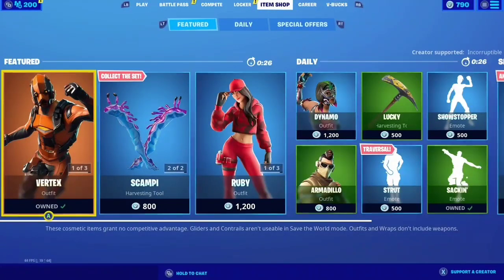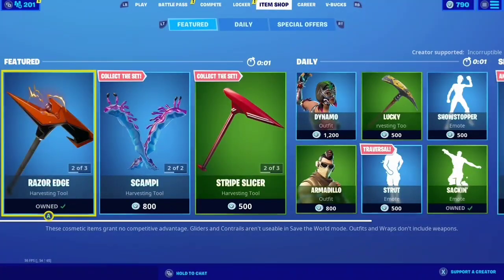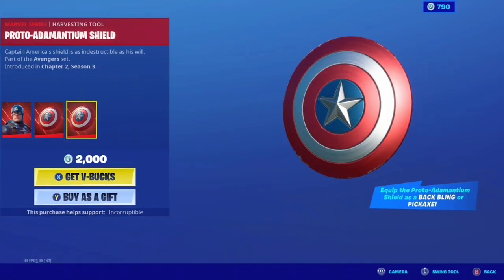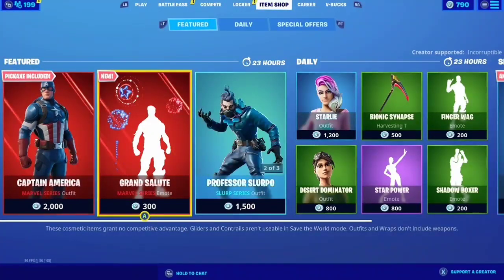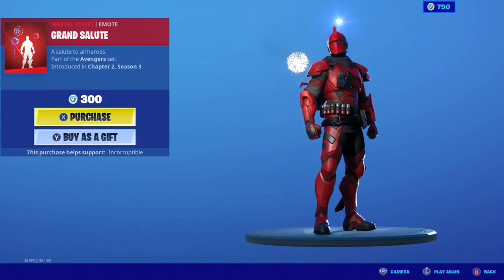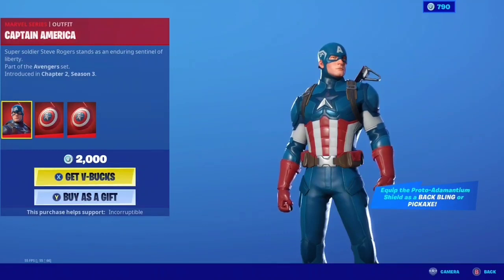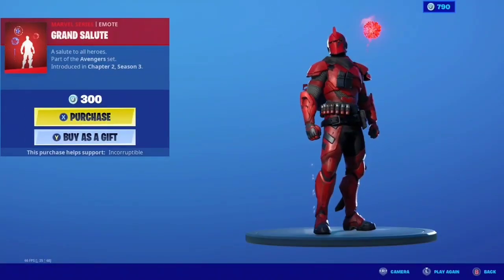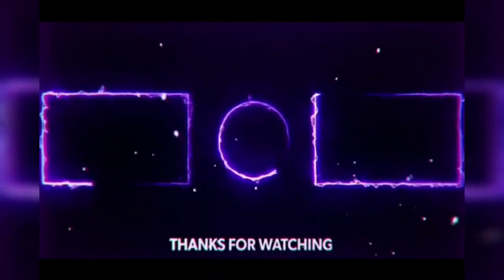Captain America Skin Fortnite Gameplay Review Showcase